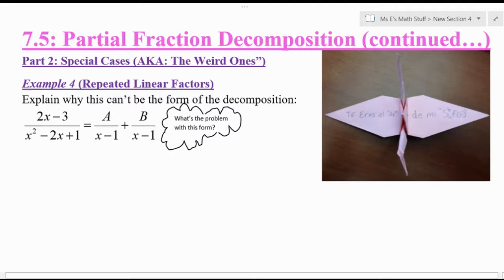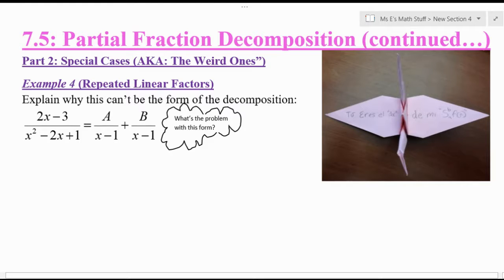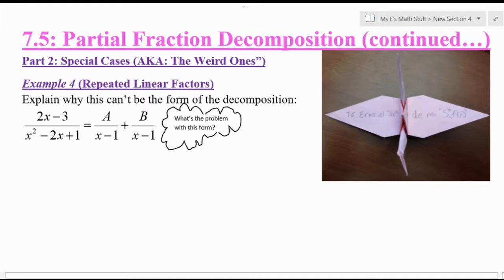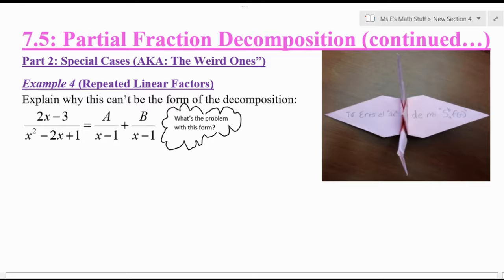BC 7.5 part 2 video 1 (2 min)